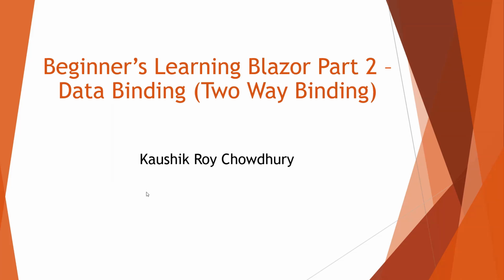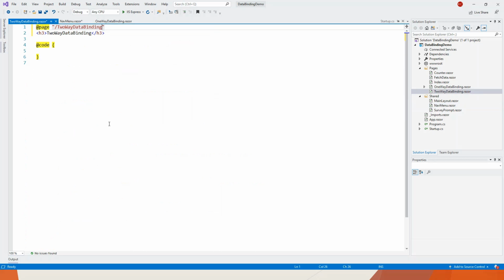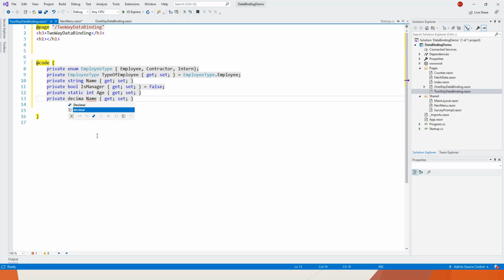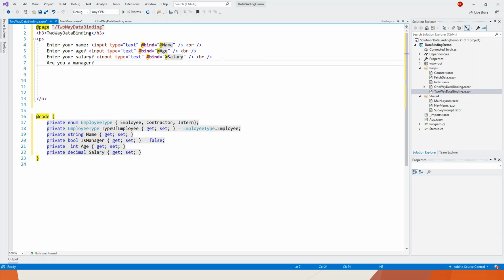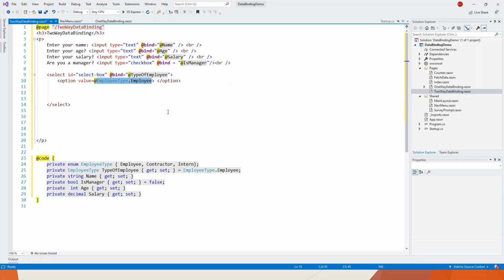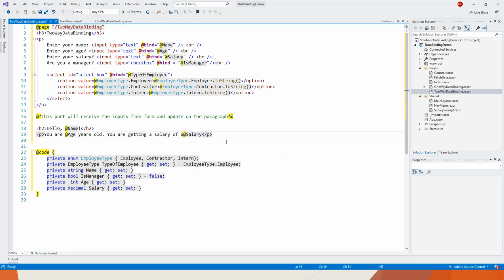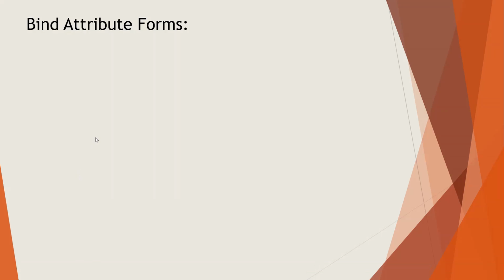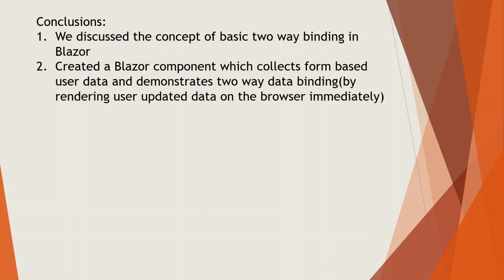Beginner’s Learning Blazor Part 2 – Data Binding (Two Way Binding)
🚀🎓 Next (Unit Testing Blazor ASP.NET 5)

This is a tutorial on Two Way Data Binding in Blazor Framework of ASP.NET Core.